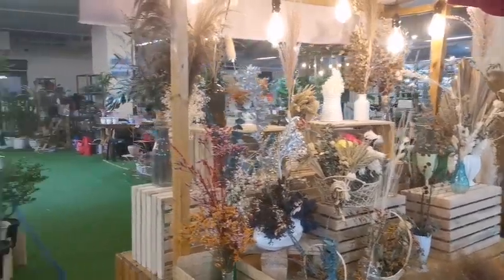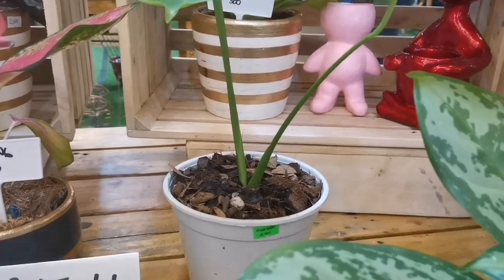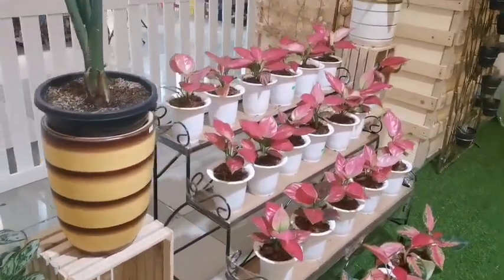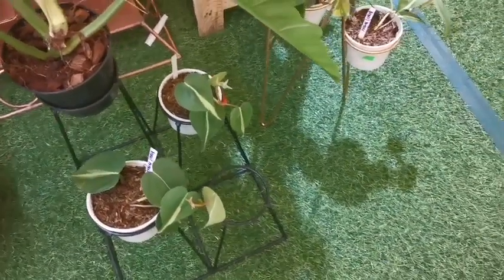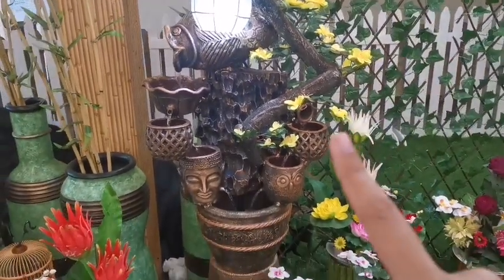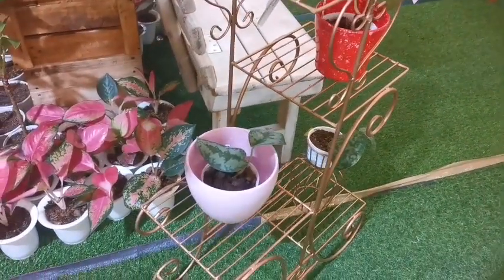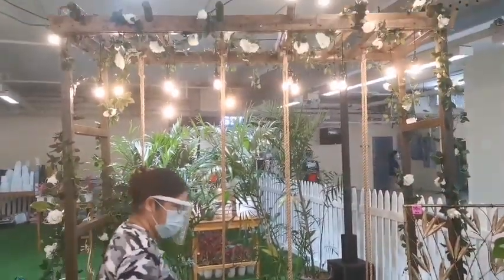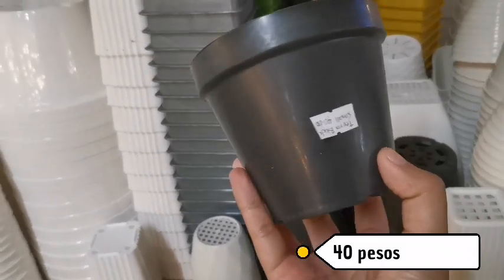MAY MGA RARE PLANTS SA GREENHILLS! 😱 |HALAMAN FINDS NI ATE KIANNE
Hello mga plant parents! May Holiday Greenery Event sa Greenhills shopping mall, San Juan. Syempre naman hindi papahuli ang ate nyo para ma ishare sa inyo itong event na hanggang November 30, 2020. Naganap ito buong month ng November. buti nalang at nakita pa natin bago matapos ang month.

Kaya may weekend kayo para humabol at mag instant shopping na rin kayo after! Hindi lang basta halaman ang makikita nyo, dahil kumpleto na ang adventure nyo dito sa Greenhills, from plants, to tiangge/ bazaar shopping, patinang mga brand new Gadgets, even collectible games and toys ay meron. Syempre hindi mawawala ang food trip after ng long walks of shopping!